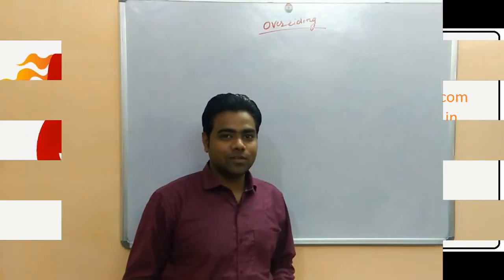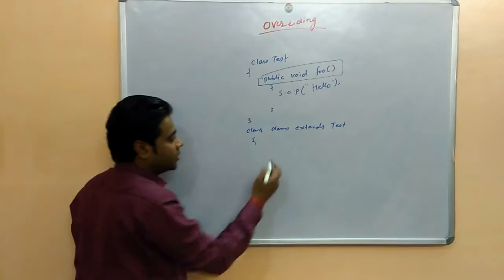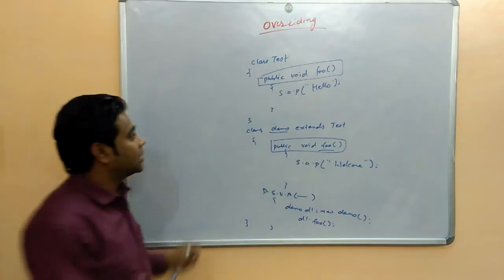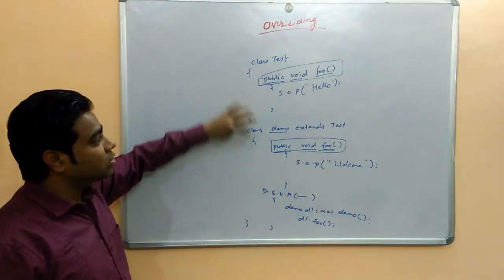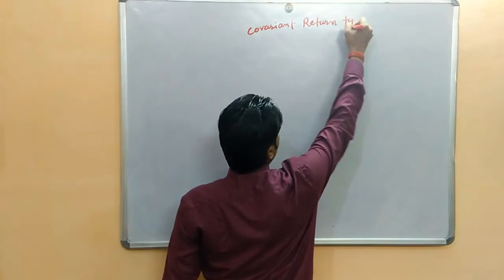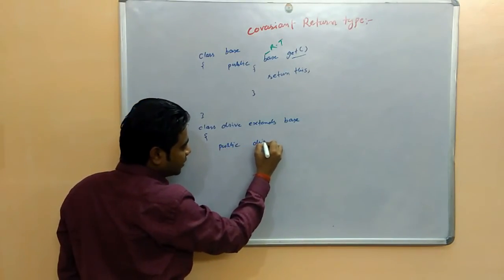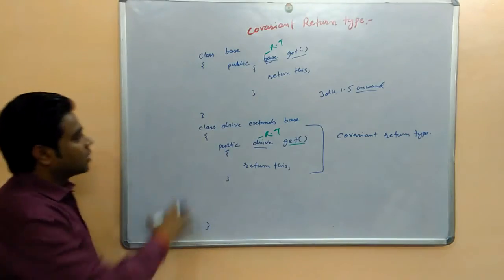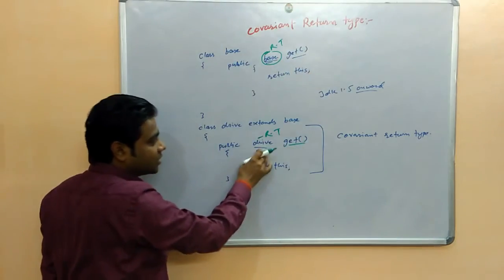Overriding in java | covariant return type in java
co-variant return type in java

by-  rajeev sir